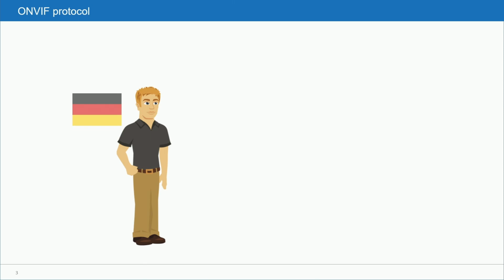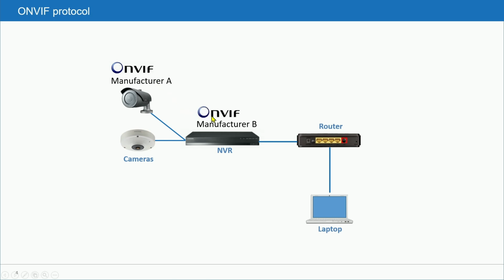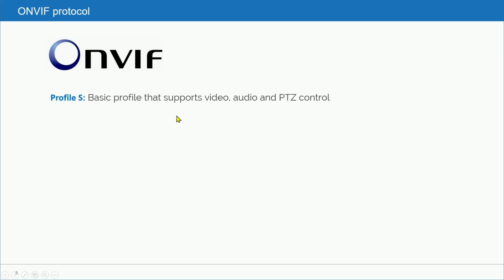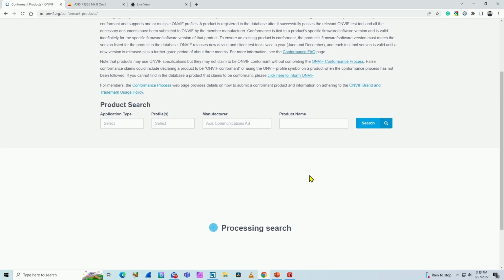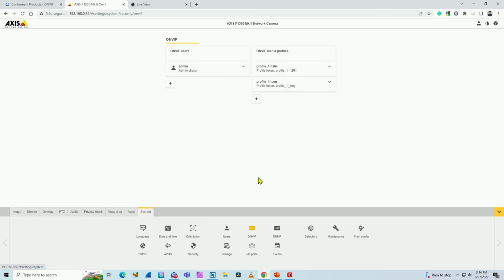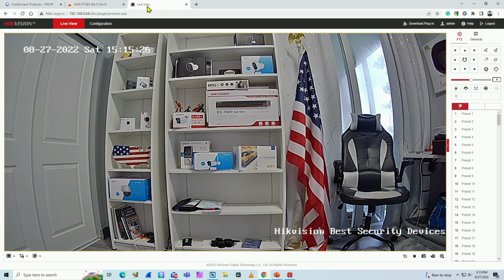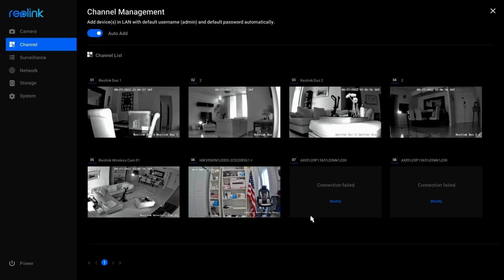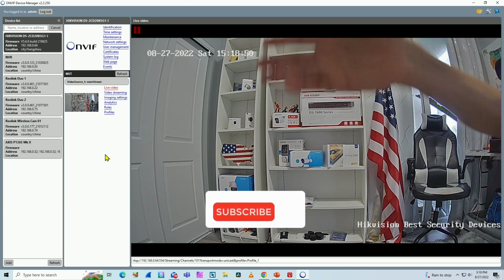What is ONVIF protocol [ Quick Explanation ]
The ONVIF protocol allows communication between security cameras, recorders, and software from different manufacturers.

Let's say you want to have an Axis camera recording on a Hikvision NVR; you can use such protocol as to accomplish this task.